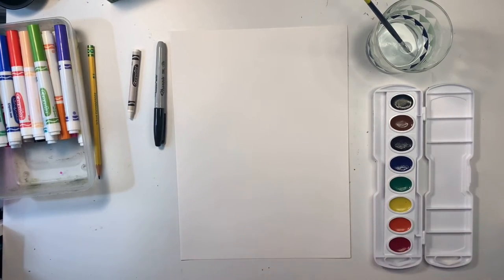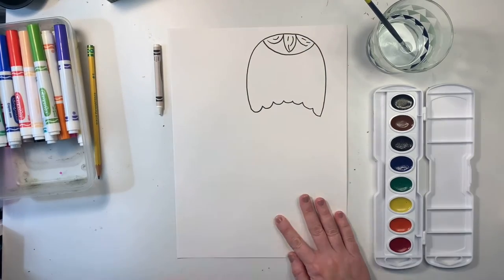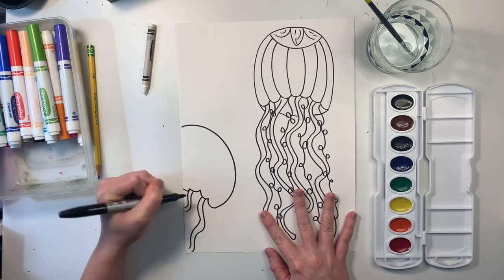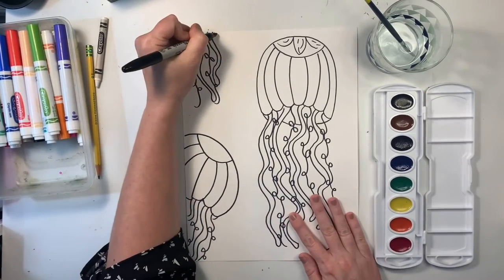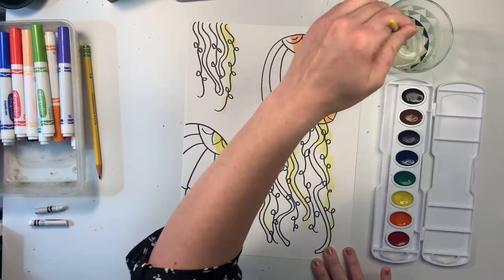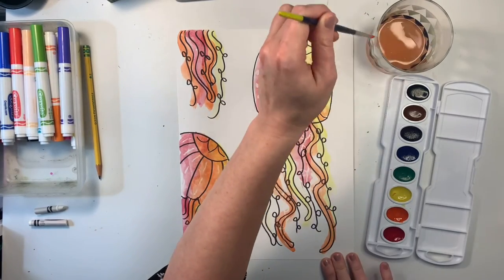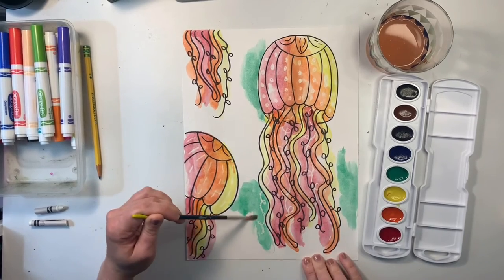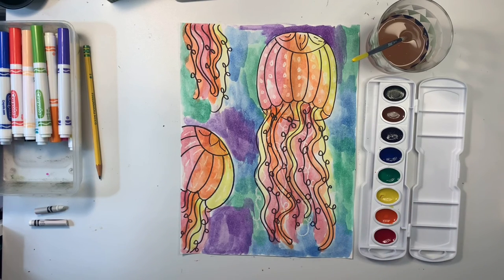How to draw a jellyfish